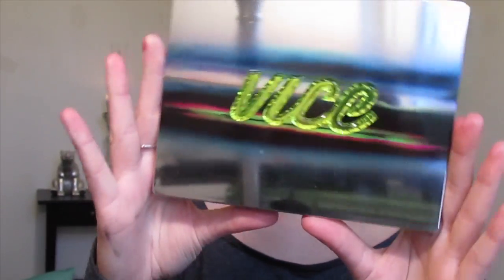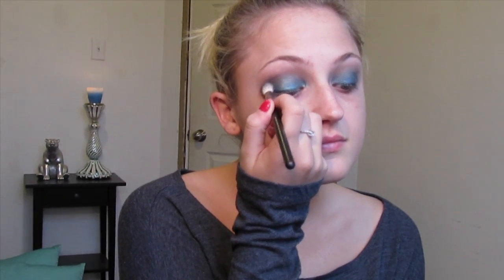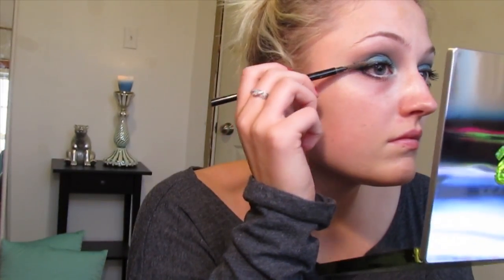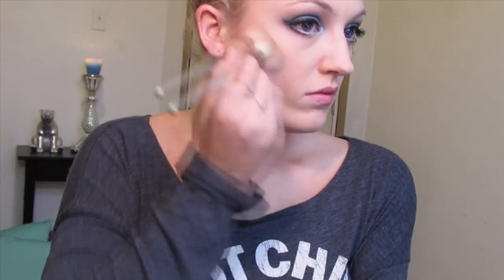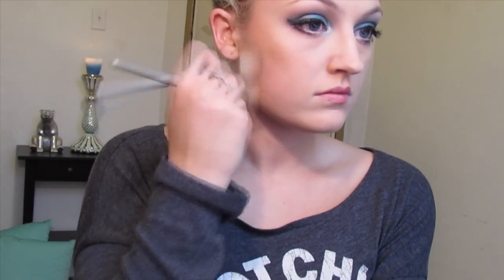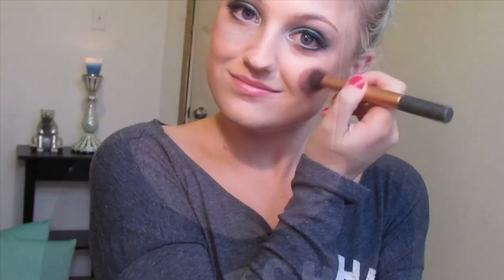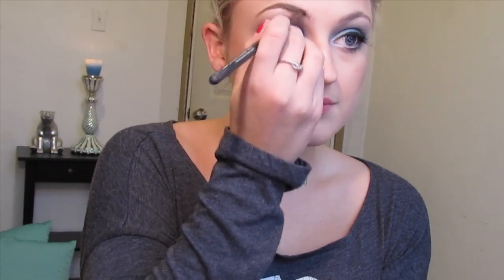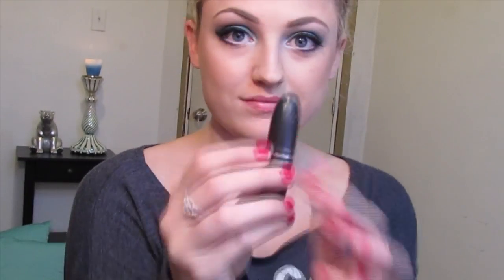Winter Is Coming - Vice 3 Palette Tutorial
Here is my new "Winter Is Coming" tutorial featuring Urban Decay's Vice 3 palette.

Products used:

Vice 3 Palette - DTF, Freeze, Heroine, Truth
NARS Eyeliner - Black
Rimmel Kohl Eyeliner - White
Maybelline Eye Studio Gel Liner - Charcoal
Quo False Lashes
MAC Studio Fix Foundation - NW15
NARS Radiant Creamy Concealer - Custard
Sephora Matte Bronzer - Los Cabos
NARS Blush - Deep Throat
MAC Eyeshadow - Shroom
L'Oreal Manga Mascara - Blackest Black
Benefit They're Real Mascara
Anatasia Beverly Hills Dip Brow Pomade - Blonde
MAC Amplified Creme Lipstick - Blankety

Tools Used:

MAC - #217 Crease Brush
MAC - #230 Lid Brush
Vice 3 - Brush
Sonia Kashuk - Blending Brush #20
Beauty Blender
Sonia Kashuk - Bent Eyeliner Brush
Quo - Powder Brush
Quo - Contour Brush
Sephora - Blending Brush
Real Techniques - Contour Brush
Revlon - Eyelasher Curler

Instagram: LeLouBeauty (makeup) or katdraganac (personal)